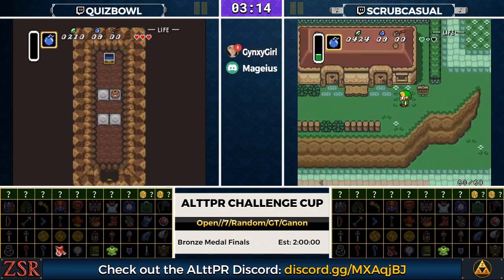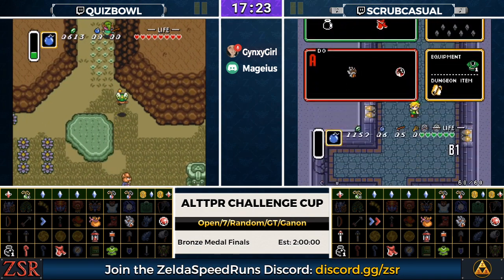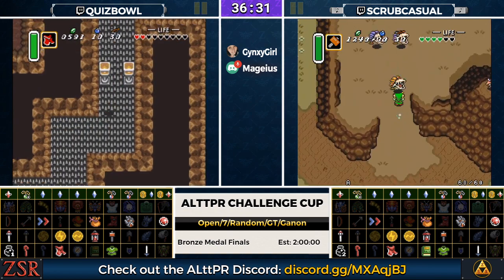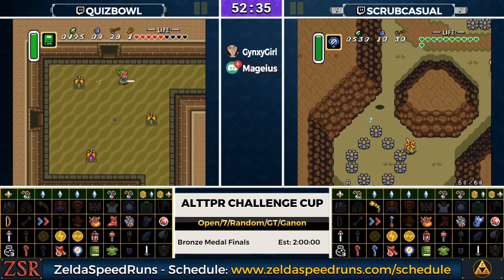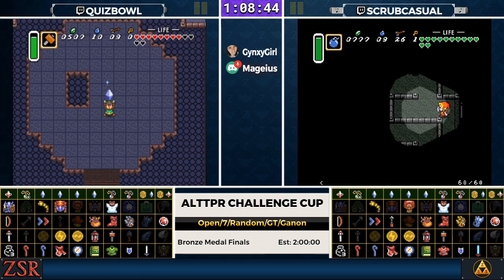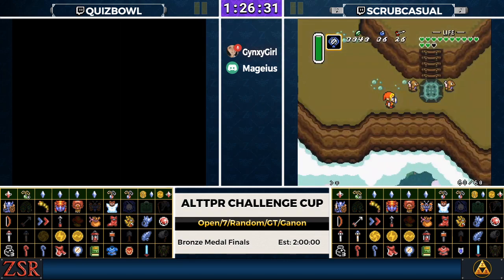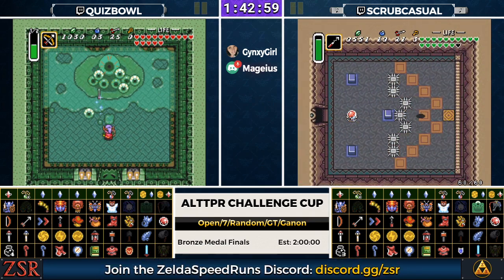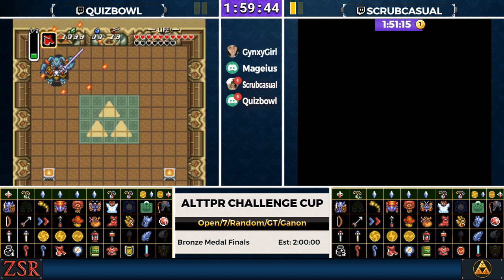ALTTPR Challenge Cup 2019: Bronze Medal Finals Game 1 - Scrubcasual v Quizbowl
Original Broadcast 03/03/2020

ALttPR Challenge Cup Bronze Medal Finals (Game 1) - Scrubcasual v. Quizbowl